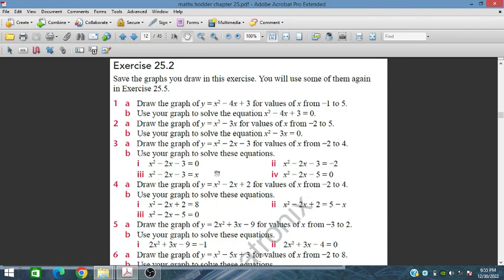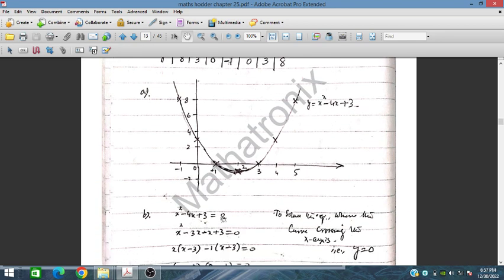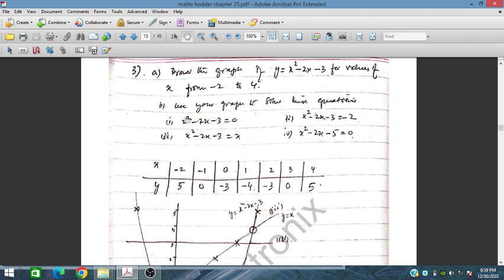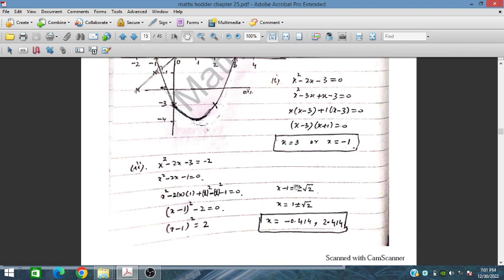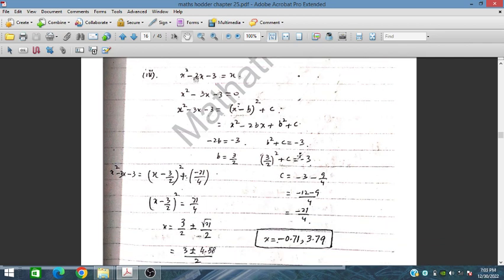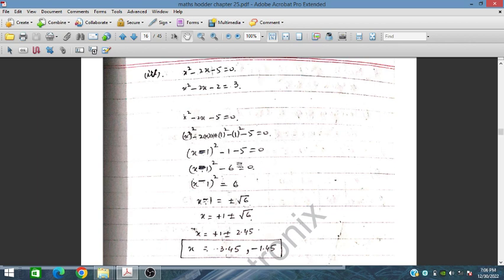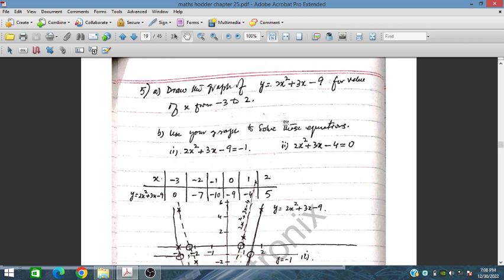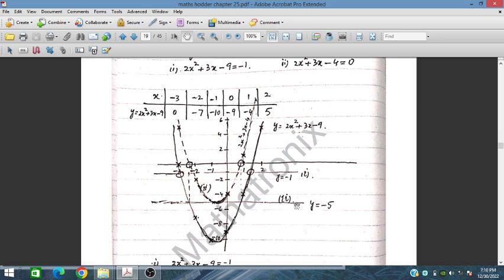Quadratic Solutions with Graphs PART B Ch 25 Hodder Maths